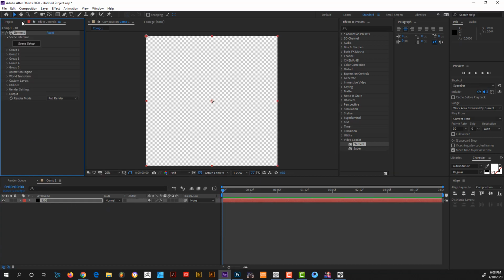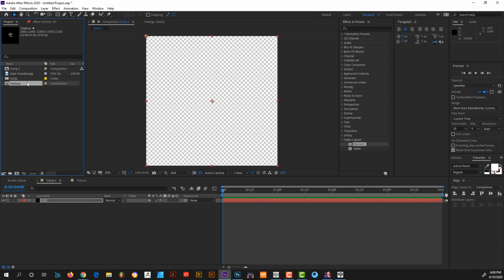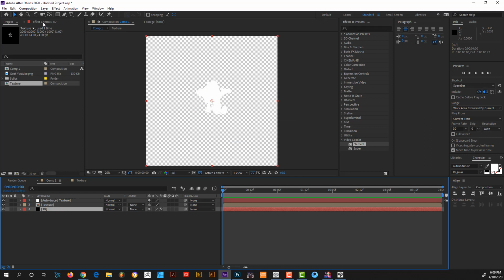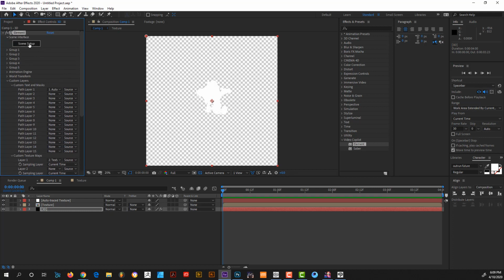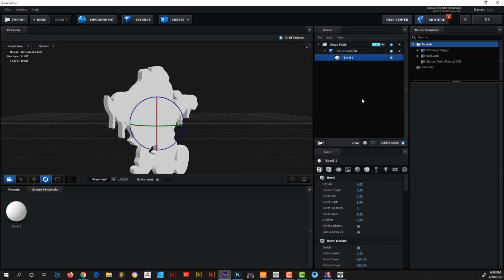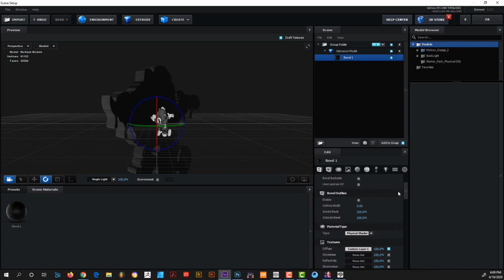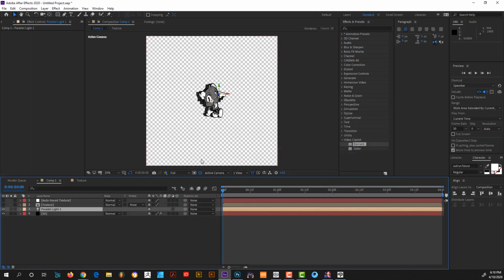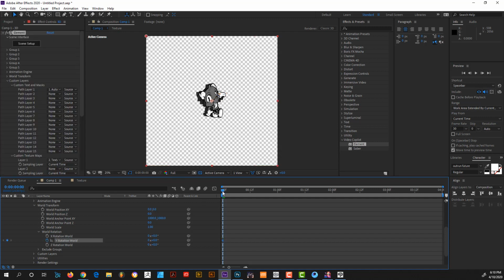Turn your png into a logo with Element 3D in Adobe After Effects Tutorial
Quick simple tutorial on how to use Element 3D in After Effects to turn your png art to a 3D masterpiece.